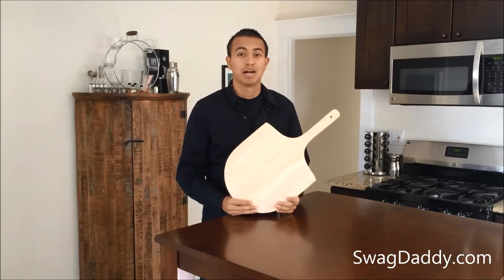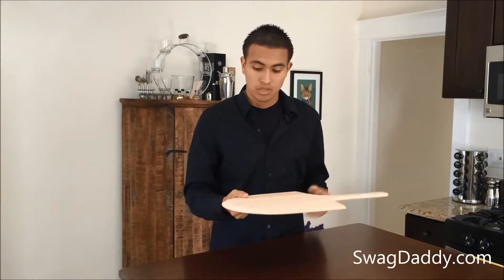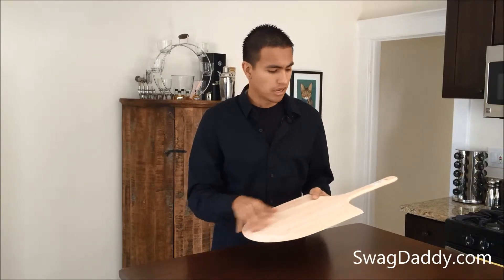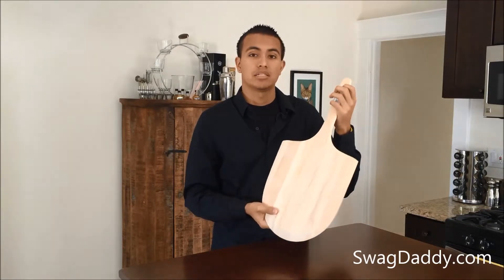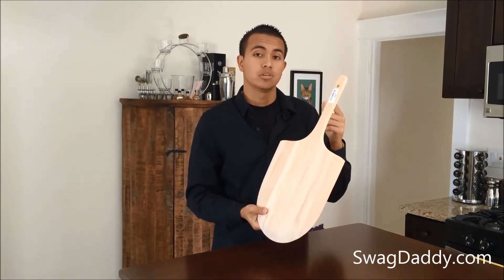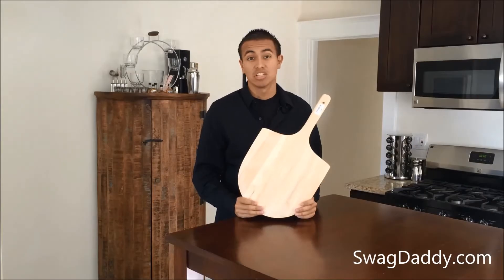Pine Wooden Pizza Peel Review - SwagDaddy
for more information about the product in this review. This wood pizza peel features a 12" x 14" blade with an 8" handle for a total overall length of 22". It's made of 1/2" pine wood with a tapered design for ease of use. A smooth, contoured handle makes this peel a pleasure to use. This pizza peel can be seasoned or sealed with oil, to avoid burns or scorch marks. Hand Wash Only.